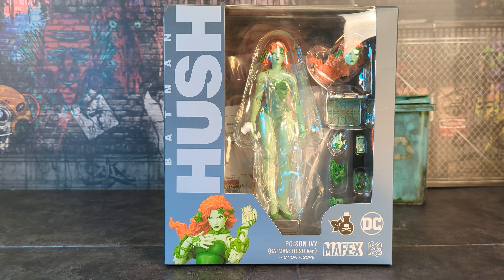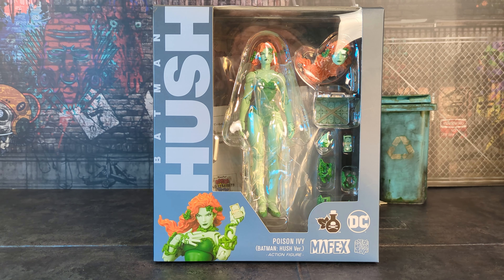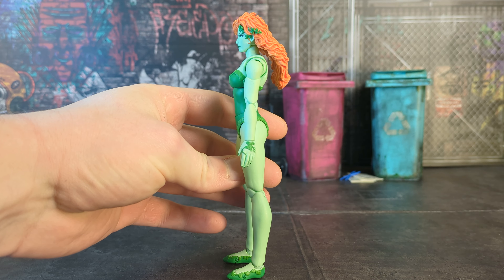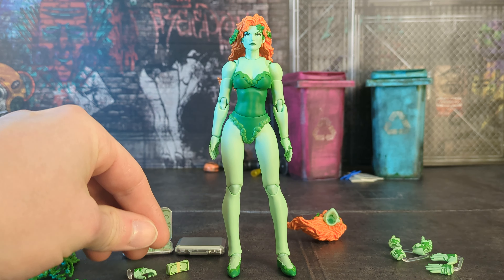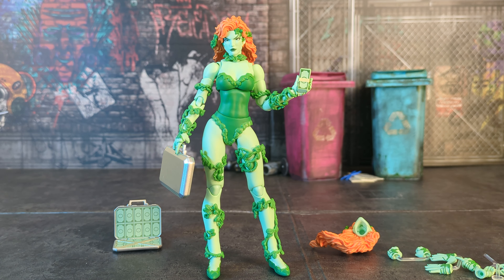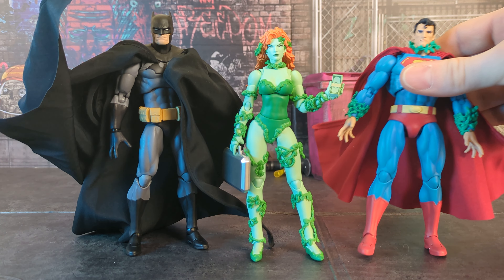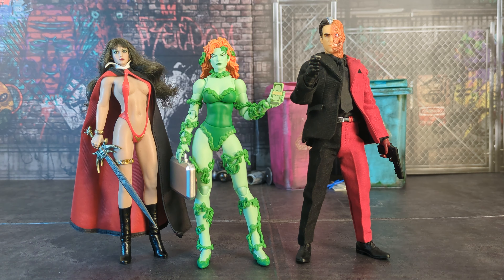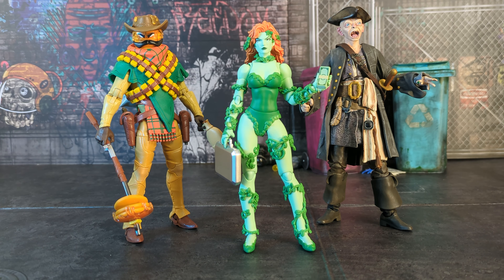Medicom Mafex Batman: Hush Poison Ivy Action Figure Review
Taking a look at the new Mafex Poison Ivy figure from the ongoing Batman: Hush line!

BlockBuster 🎥 No Copyright Lofi Hip Hop & Chillhop Mix 2022 | Chill lofi beats to study / relax to

Intro/Outro Screen:
Background Video / Video
by "Facta Non Verba Designs":